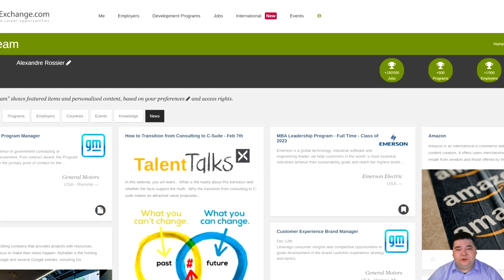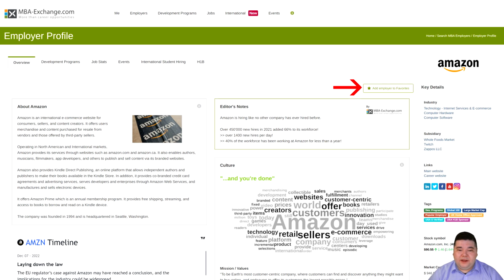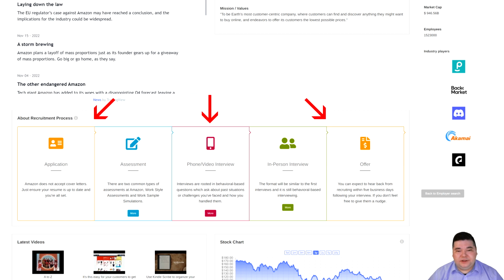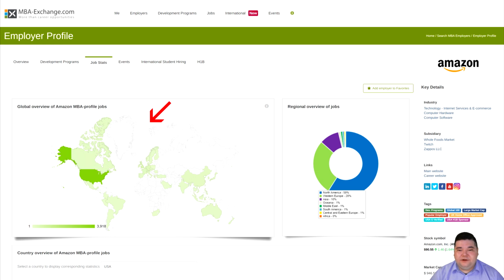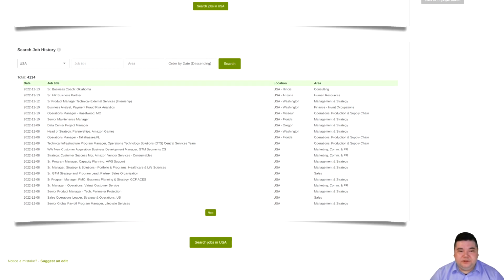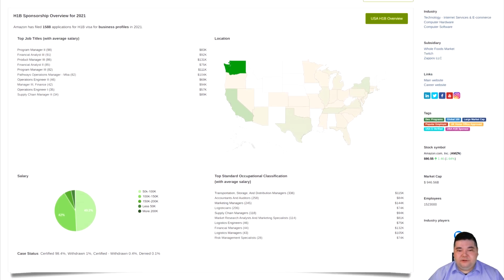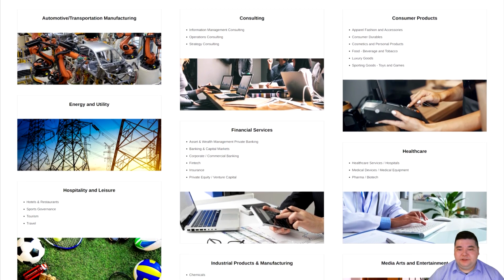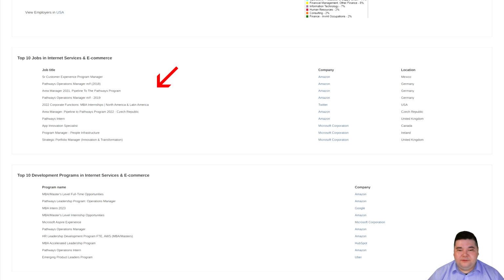Employers Directory Tutorial V1.1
0:00 - Intro
1:20 - How to Search
2:06 - Employer Profile
2:35 - Overview
4:08 - Development Program
4:38 - Job Stats
5:54 - Events
6:18 - International Student Hiring
6:57 - H-1B Visa
8:14 - Industry Reports